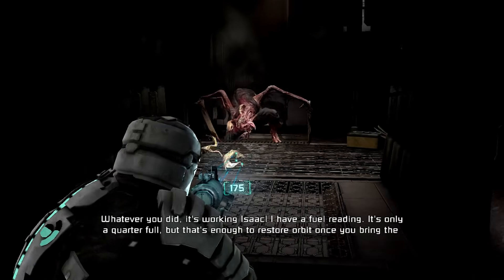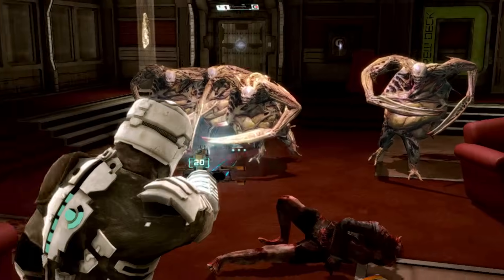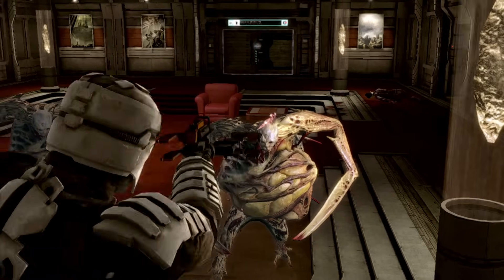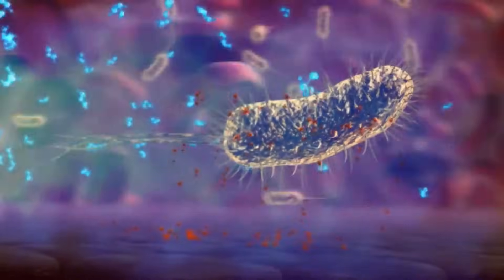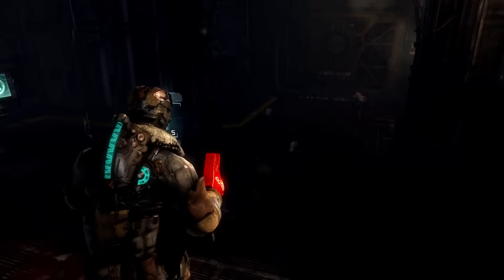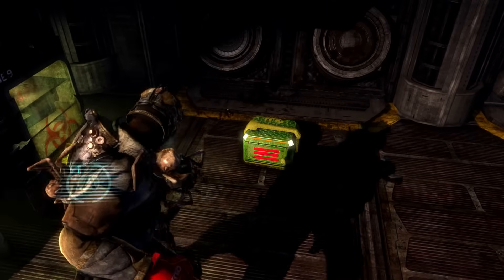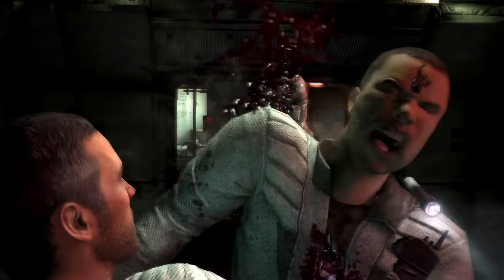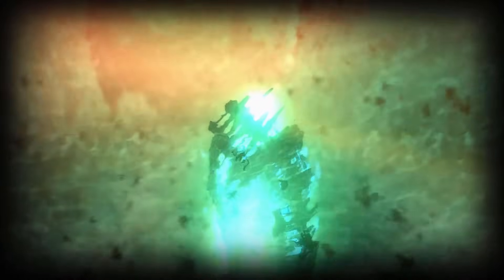The Swarmer Explored | Necromorph Lore and Morphology | Dead Space 1, 2, 3 Lore Explained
The Swarmer of Dead Space are creatures who enter a host and change them from the inside at an accelerated rate. However there are differences between the storylines about how they look and how they infect. In this episode we will go over why these differences exist and what they do to a host!